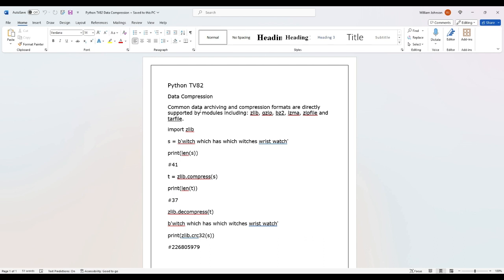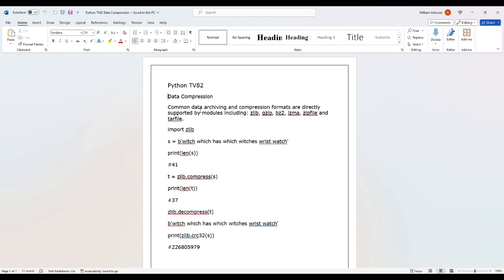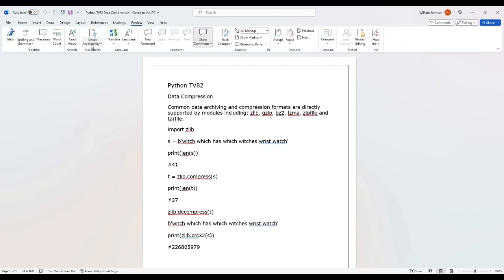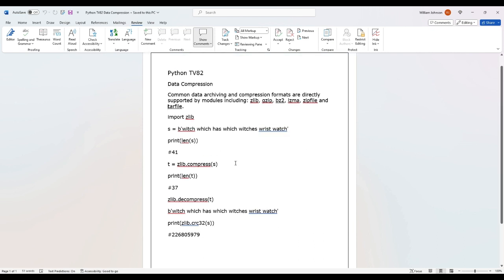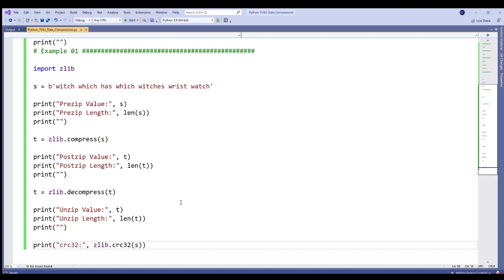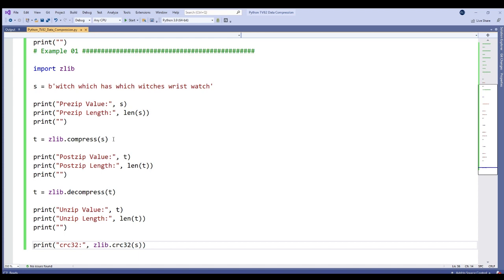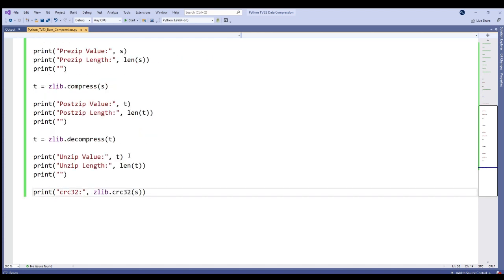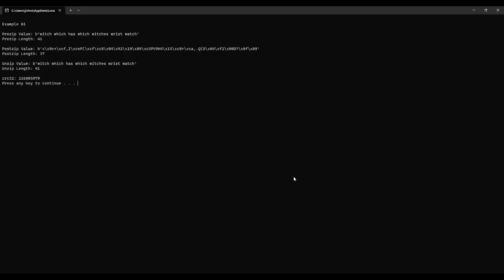Python TV82 Data Compression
In this video, we talk about compressing and decompressing data. Enjoy!